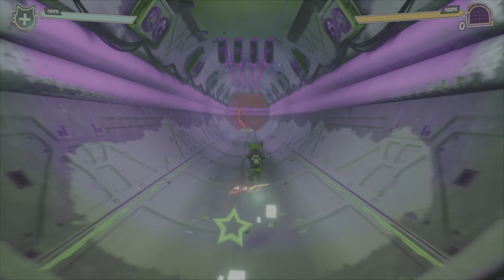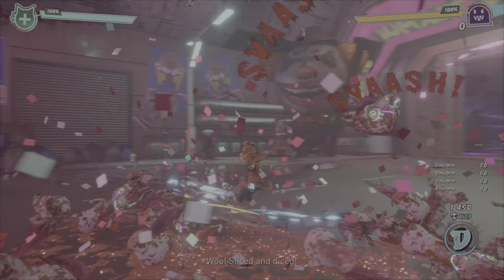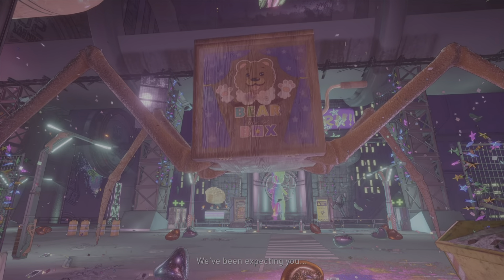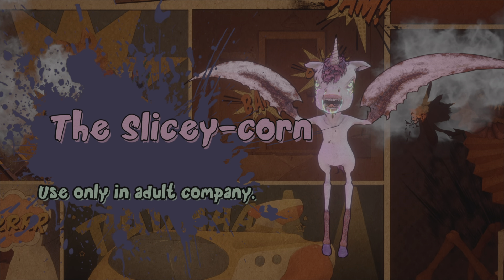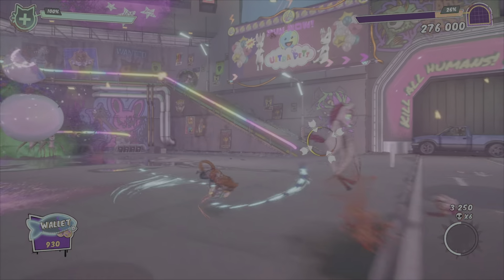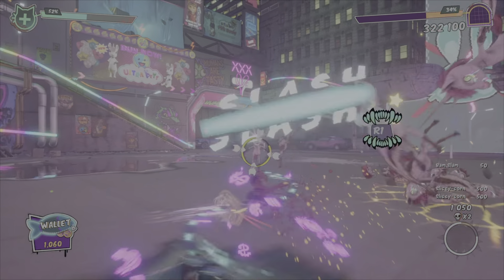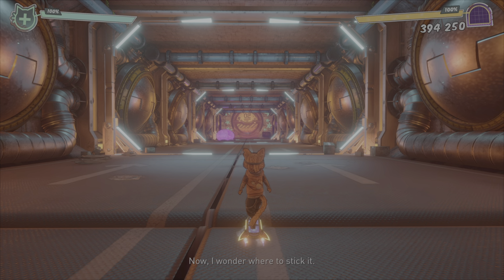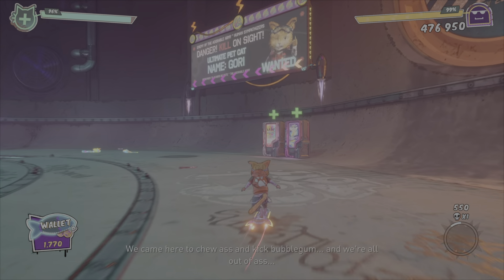Gori: cuddley carnage PS5 review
My 1st impression